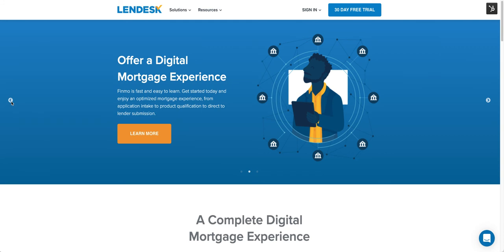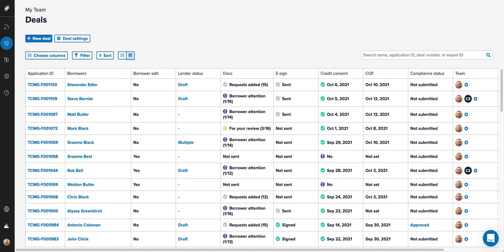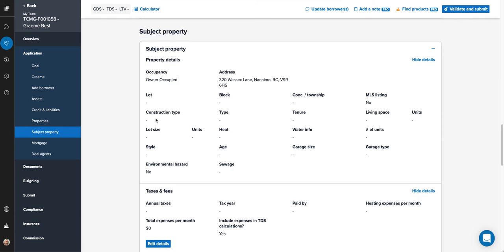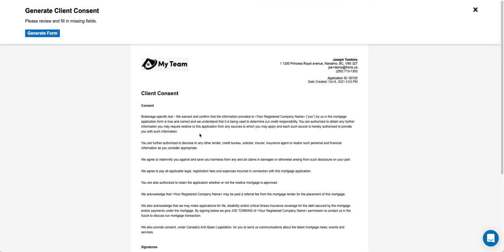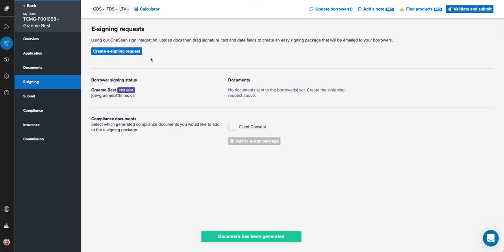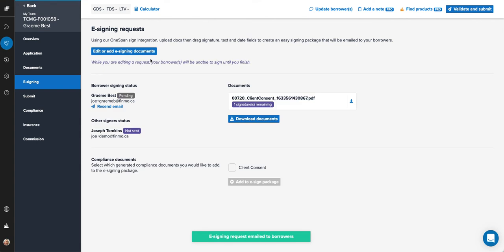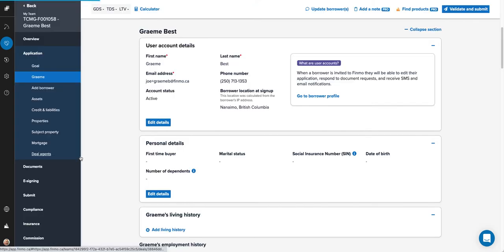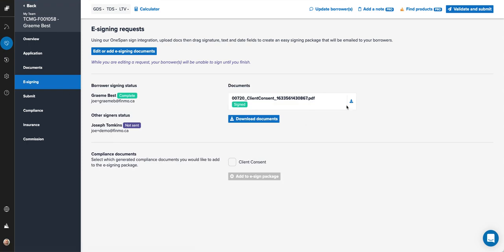Finmo by Lendesk - How to manually send consent for signing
If you have completed an application on the phone with a client and they are not going to submit a deal back to you via the portal here is how you can send a client consent for them to sign.